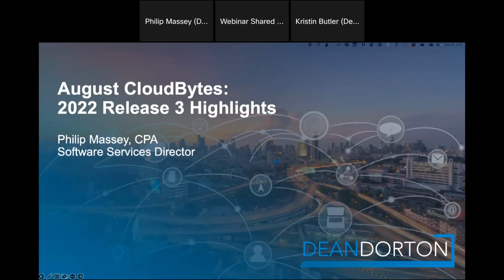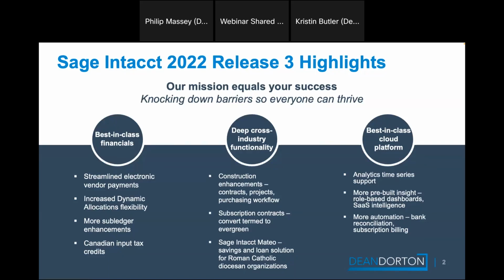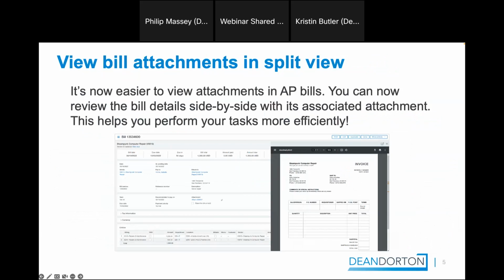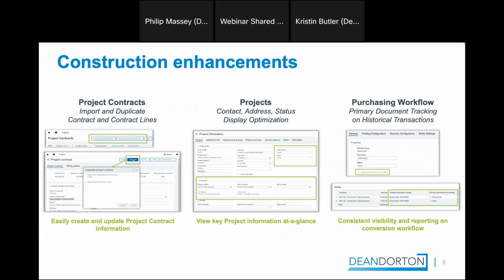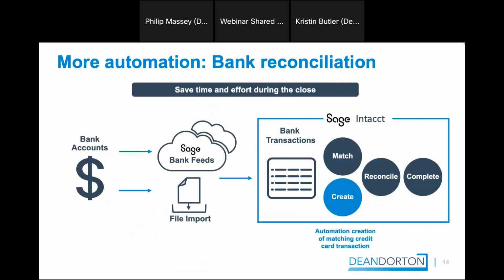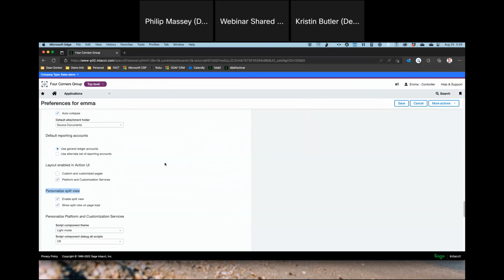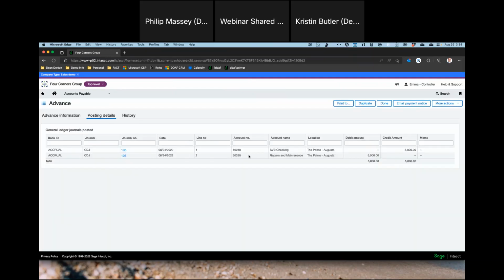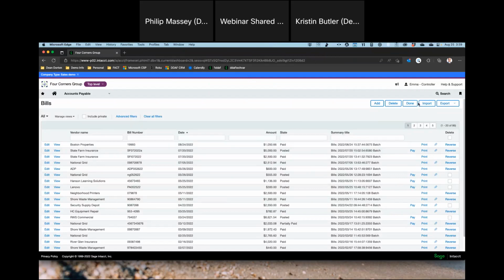Sage Intacct | CloudBytes: 2022 - Release 3 | Streamlined Electronic Vendor Payments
In this 1-hour webinar, Philip Massey, Dean Dorton Software Services Director takes you through the third Sage Intacct release of 2022 and all the new features!